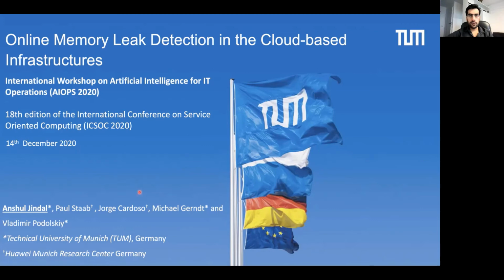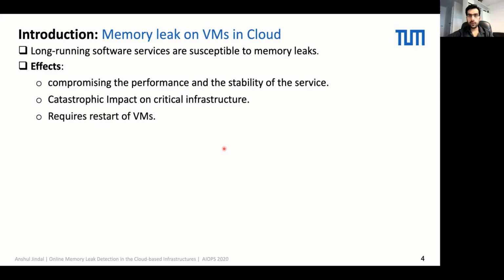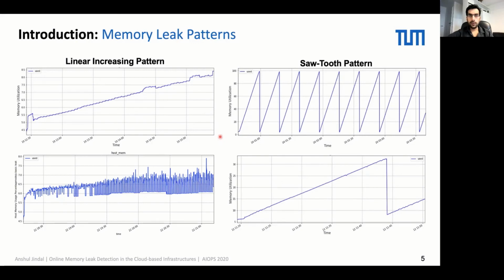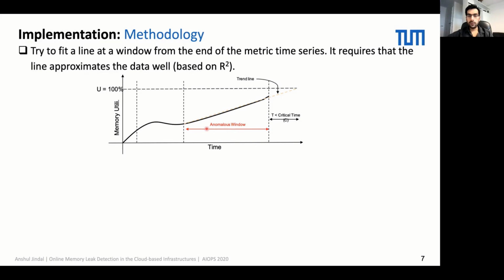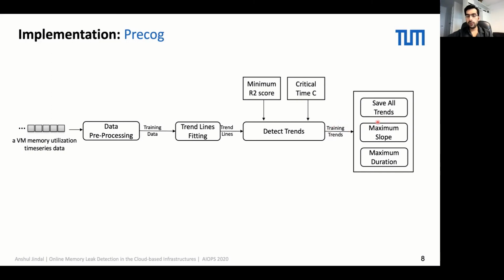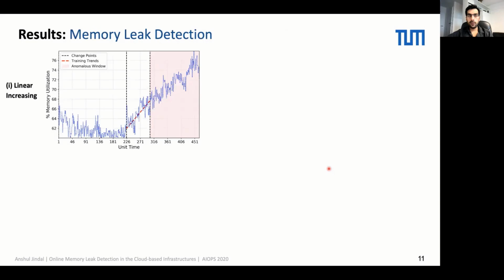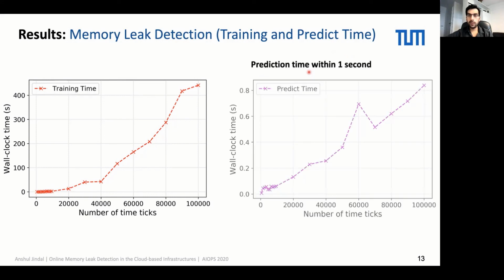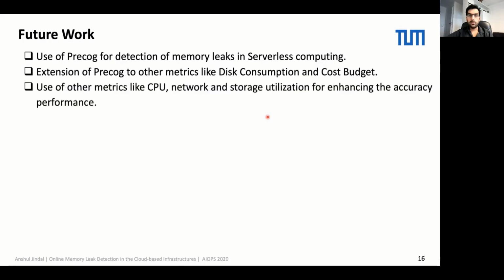Online Memory Leak Detection in the Cloud-based Infrastructures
Title: "Online Memory Leak Detection in the Cloud-based Infrastructures"
Authors: Anshul Jindal, Paul Staab, Jorge Cardoso, Michael Gerndt, and Vladimir Podolskiy